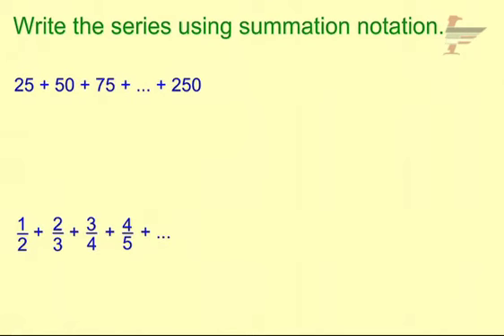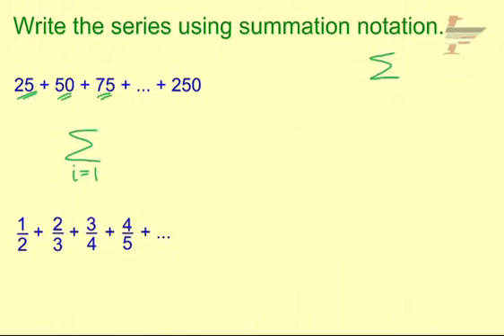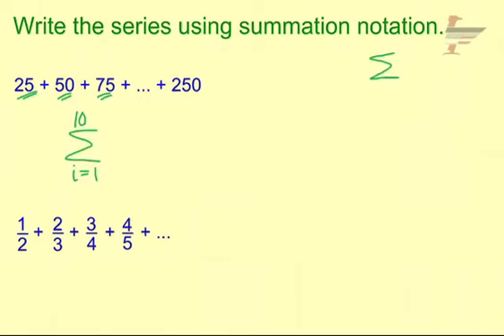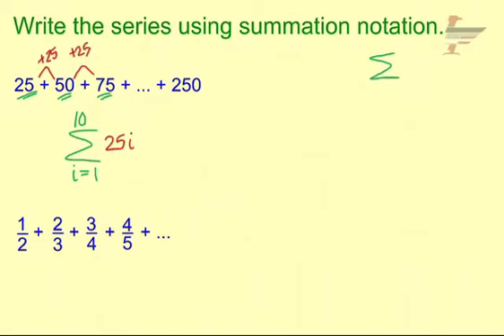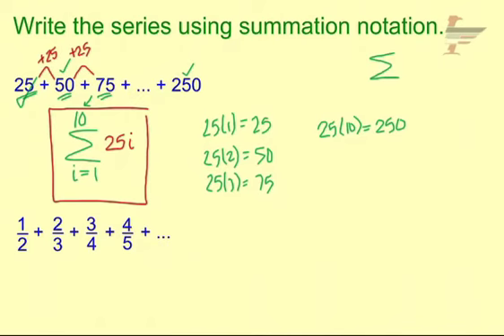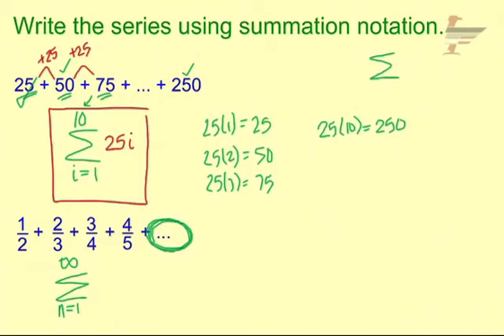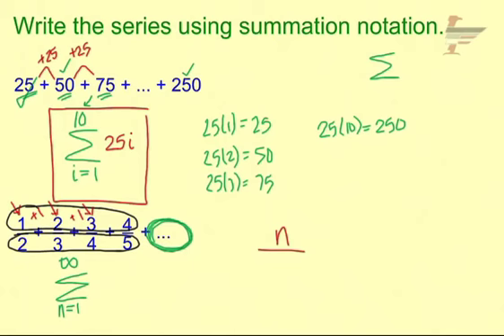Ch. 12 Write Series Using Summation Notation